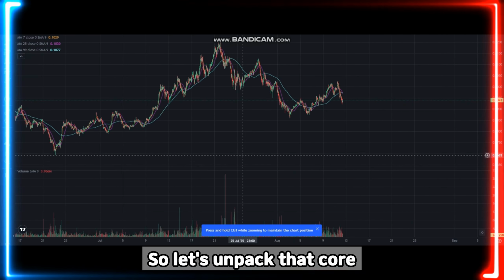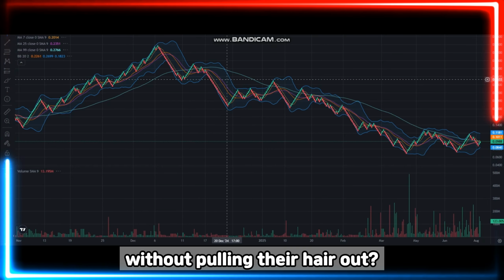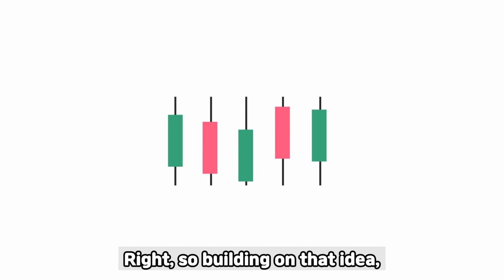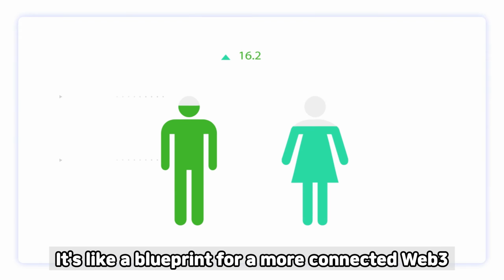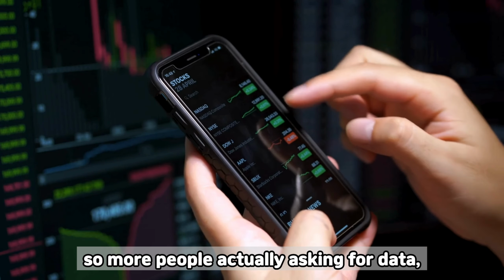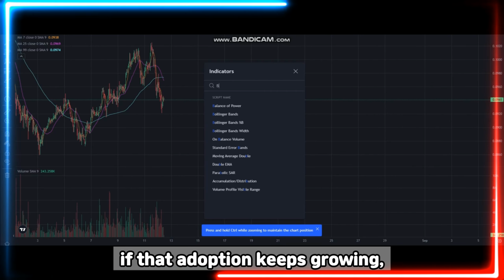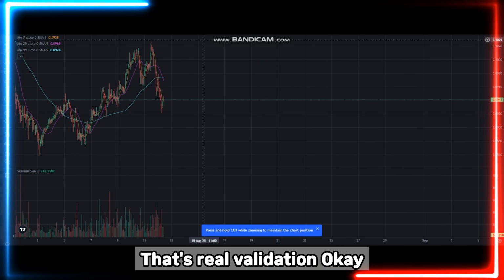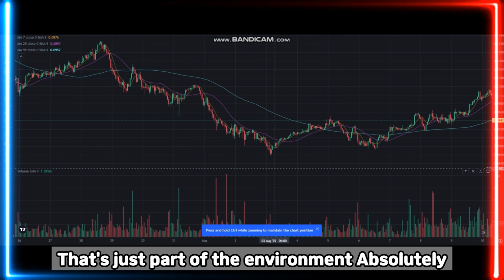The Graph Powering Web3 s Decentralized Search Engine and Data Revolution 더그래프